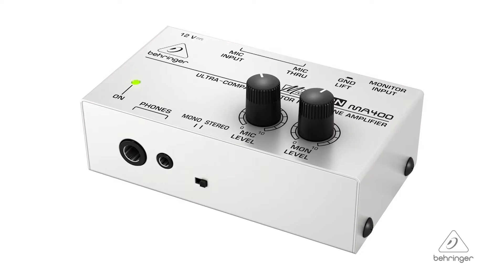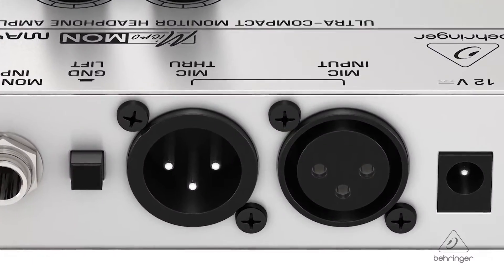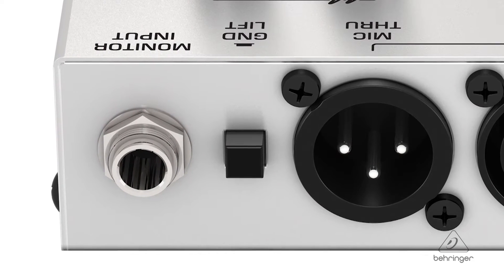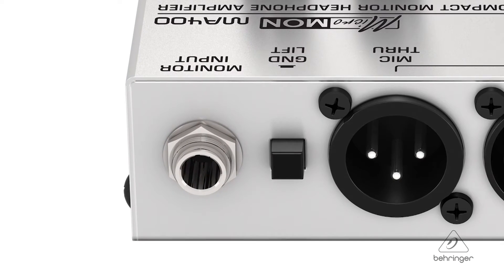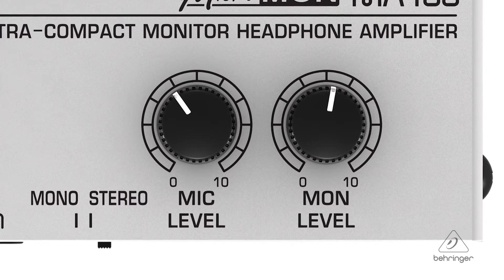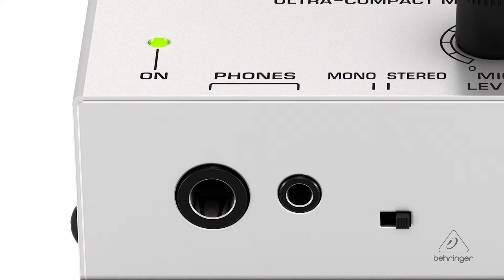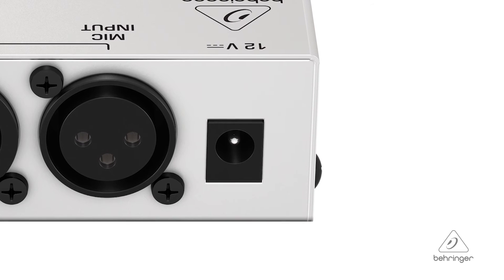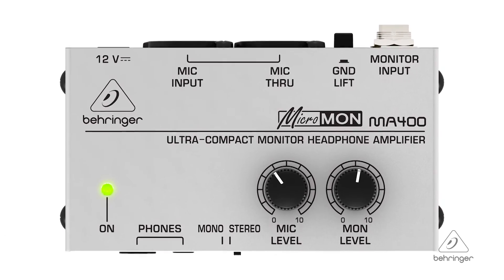MICROMON MA400 Ultra-Compact Monitor Headphone Amplifier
In this short video we explore the features of the MICROMON MA400
Ultra-Compact Monitor Headphone Amplifier.